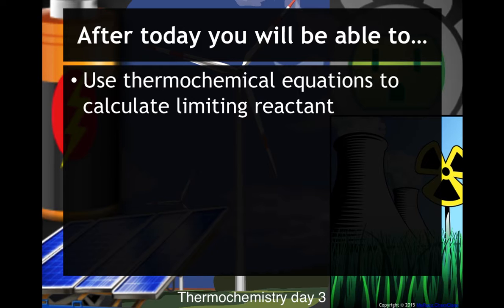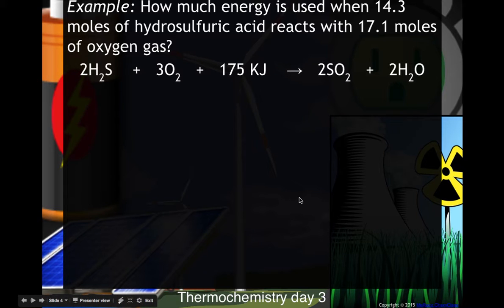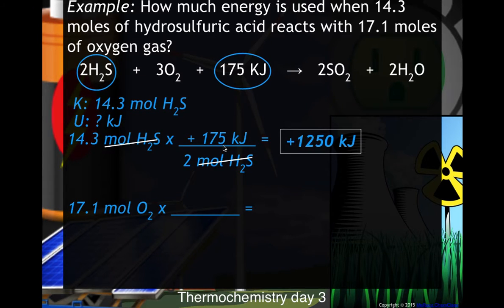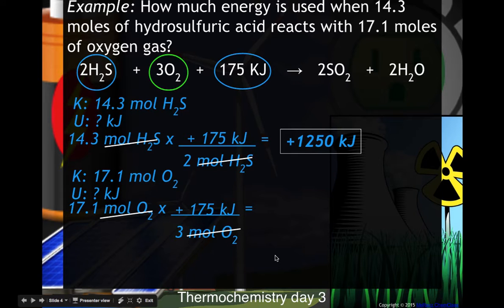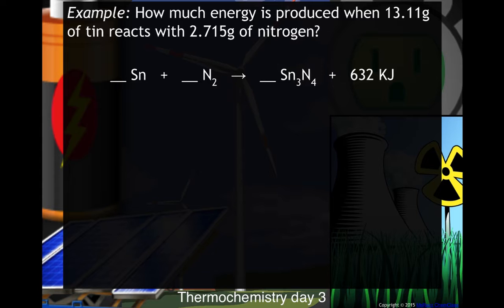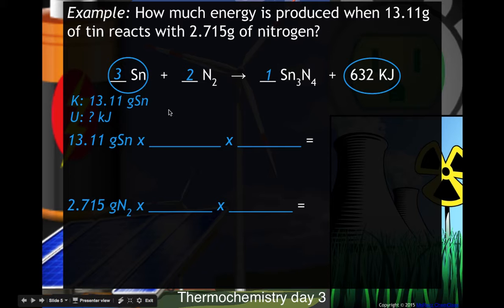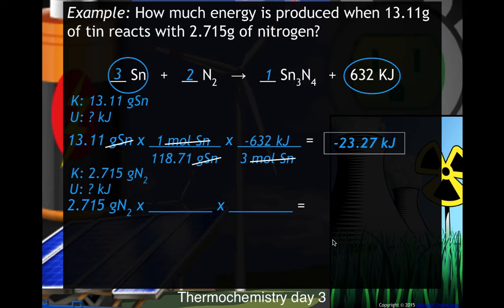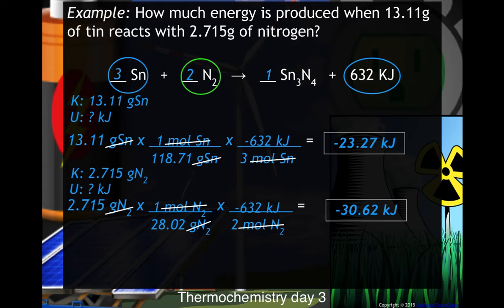thermochemistry day 4